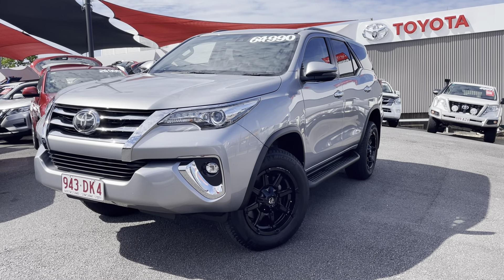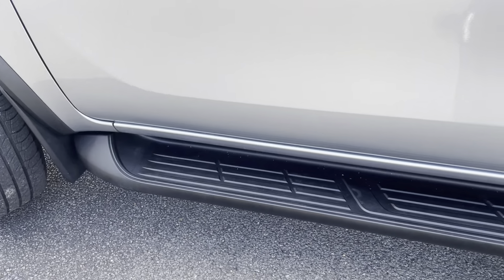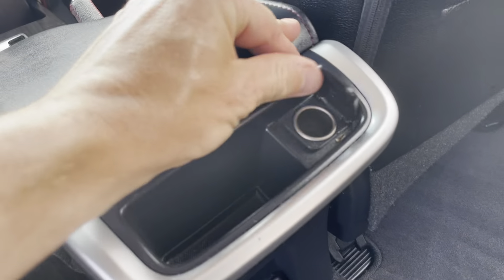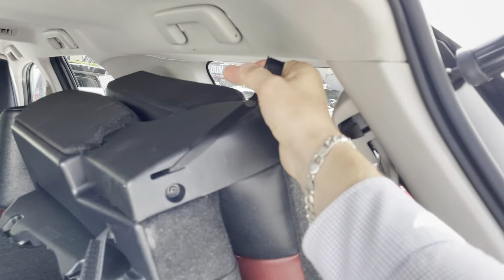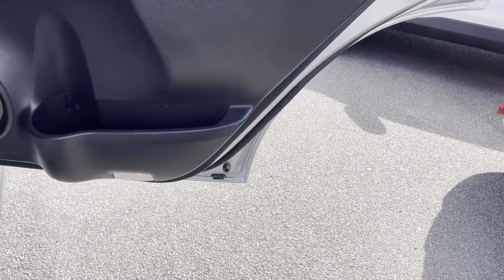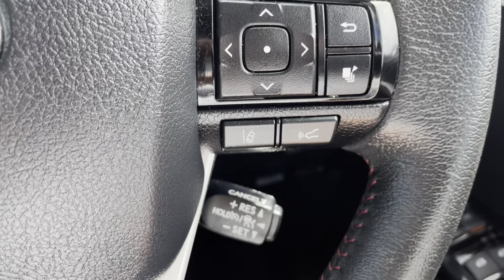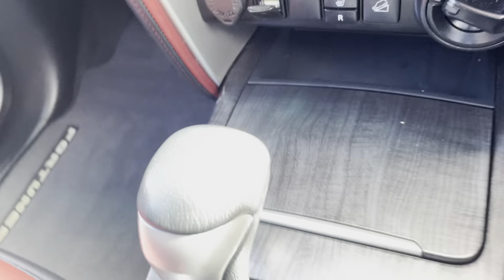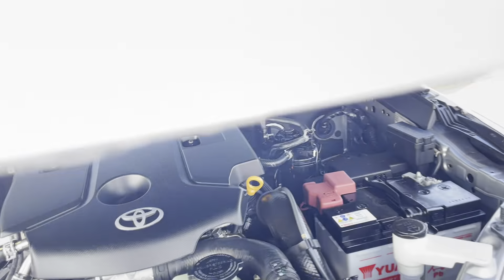2020 Toyota Fortuner Crusade